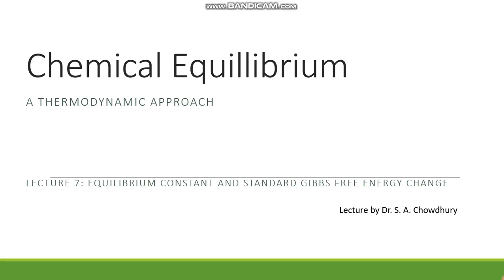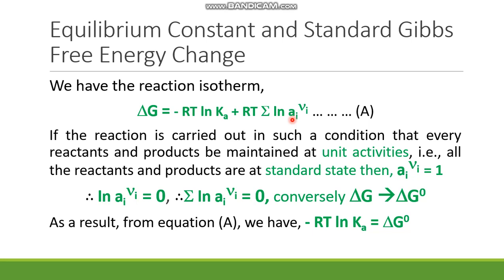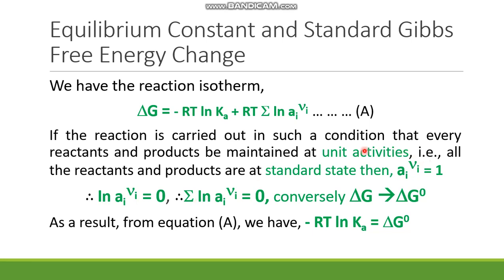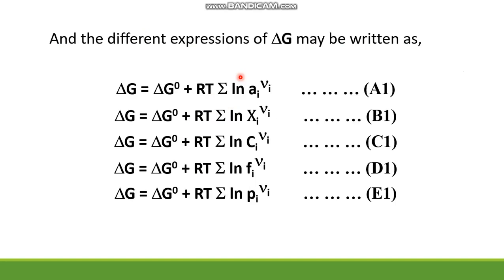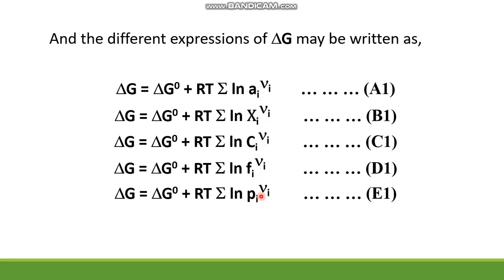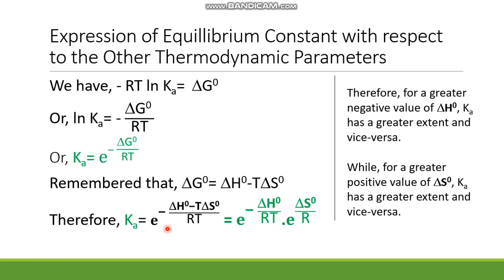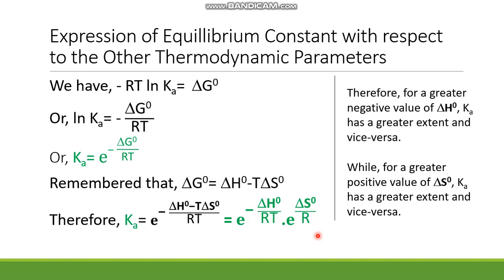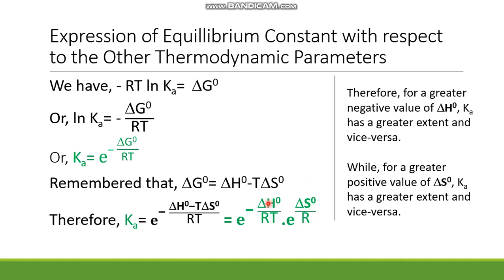Chemistry Equilibrium: Lecture 7: Equilibrium Constant and Standard Gibb's Free Energy Change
Equilibrium constant and standard Gibb's Free energy change.
DG0 = - RT ln Ka
DG0 = - RT ln Kx
DG0 = - RT ln Kc
DG0 = - RT ln Kf
DG0 = - RT ln Kp